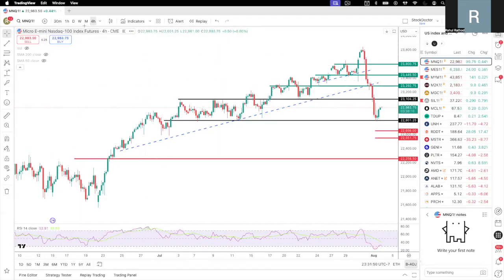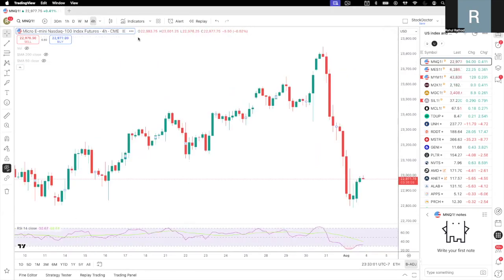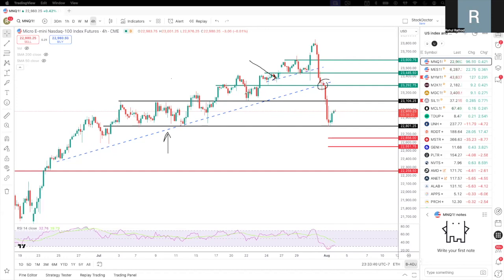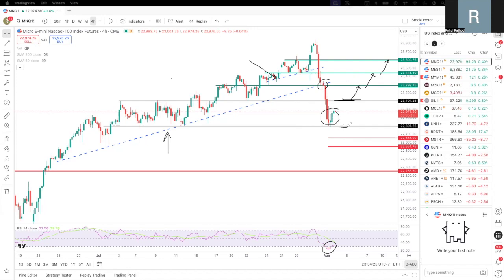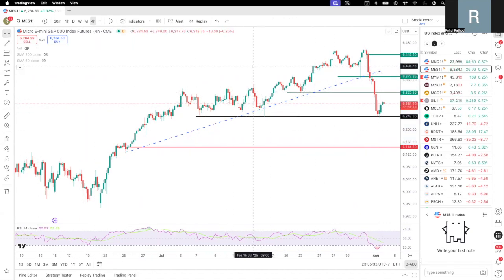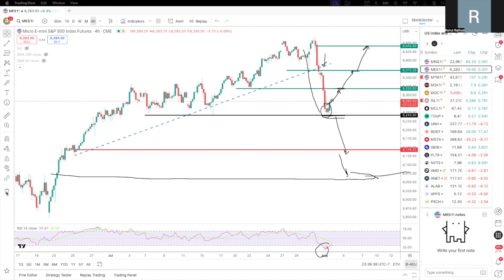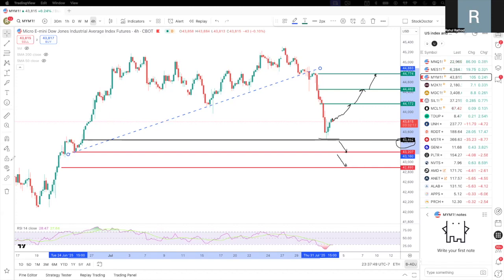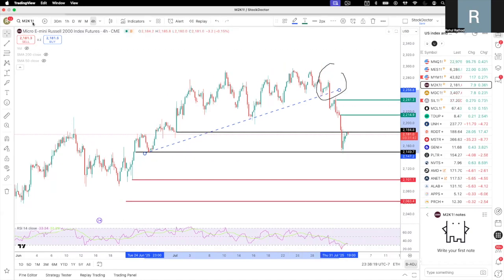US Indices Weekly Chart Looks Cautious | What’s Next?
📊 US Market Weekly Outlook | Nasdaq 100, Dow Jones, S&P 500, Russell 2000 📉

In this video, I break down the weekly performance of major US indices: Nasdaq 100, Dow Jones, S&P 500, and Russell 2000.

🔍 Key Highlights:

Nasdaq 100 hit an all-time high before the previous week, but showed signs of pullback last week.

Weekly charts are starting to look cautious, raising questions about potential market reversal or consolidation.

What this week’s closing price could tell us about the next trend.

Russell 2000’s movement vs large-cap indices.

📈 Whether you're a trader or long-term investor, this analysis can help you stay prepared and informed.